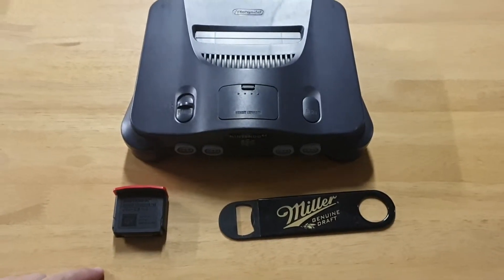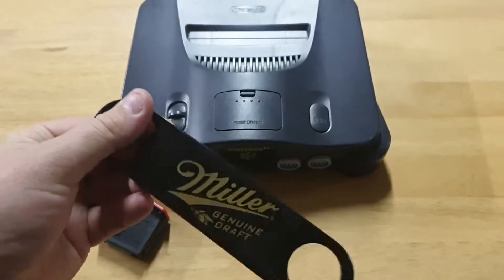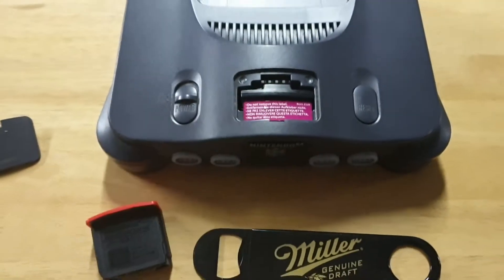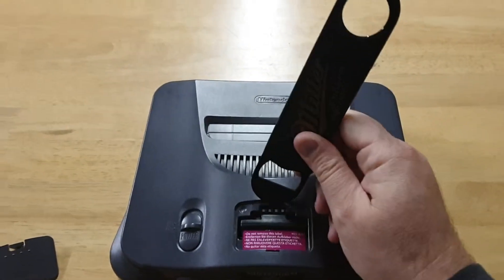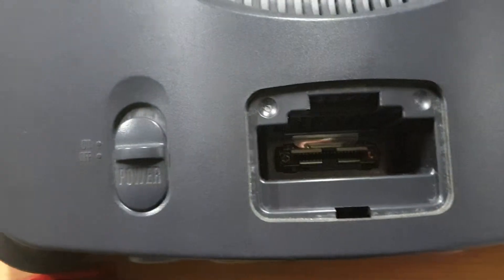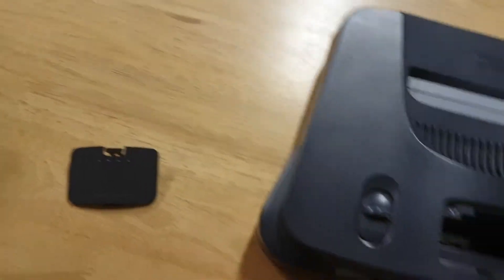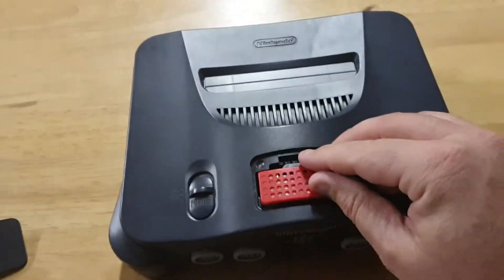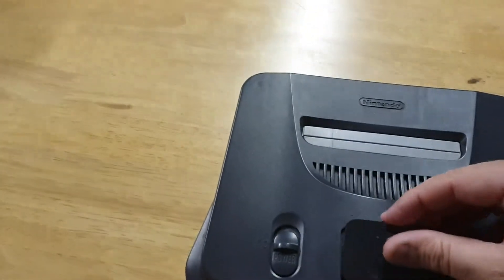How to install N64 Expansion Pak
A quick and simple little demo on how to install a new N64 Memory Expansion Pak into your Nintendo 64